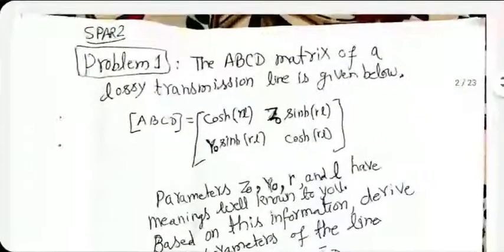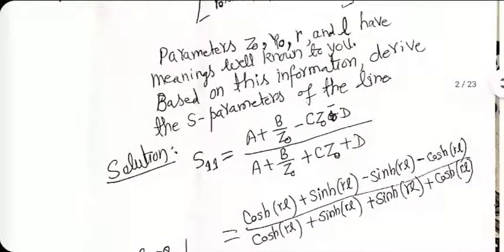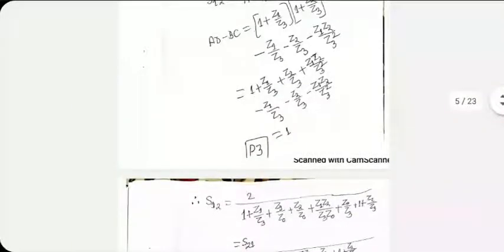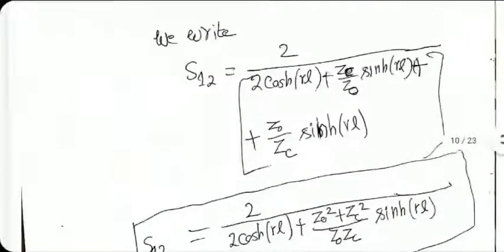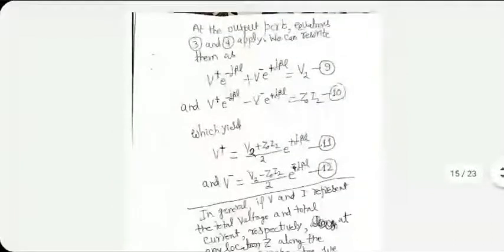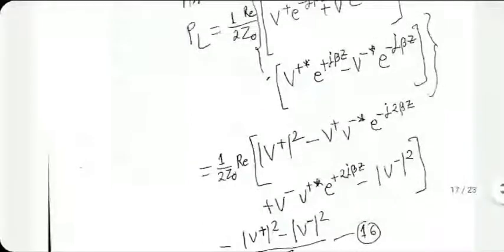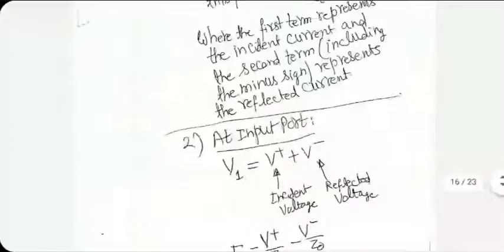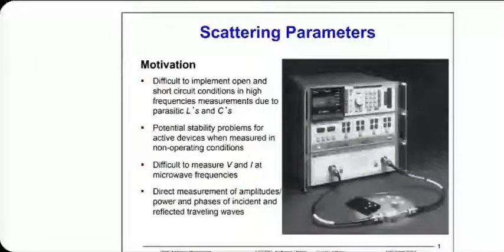Engineering Electromagnetics-Lecture-17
EEM